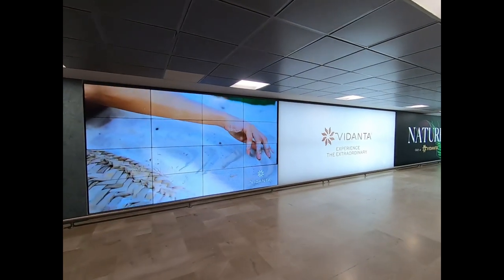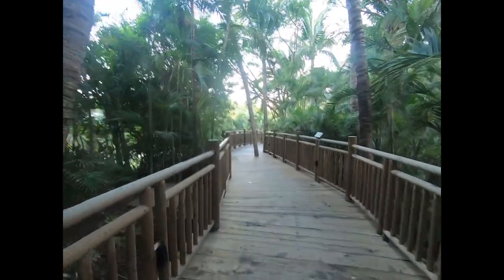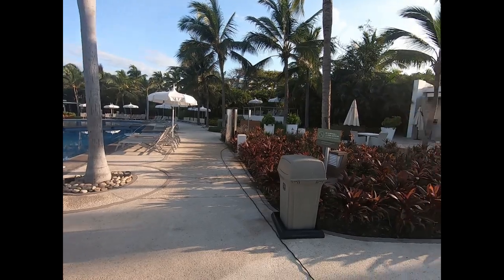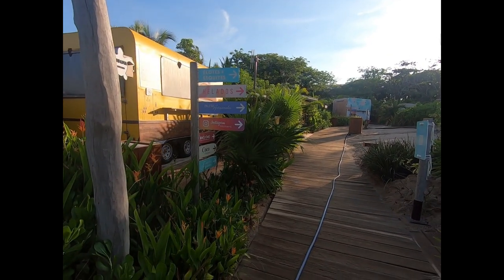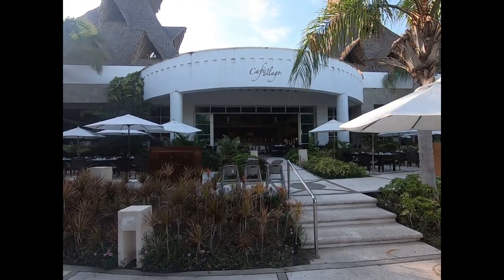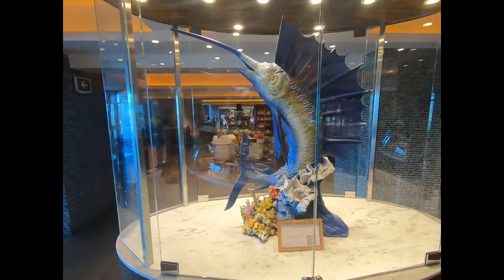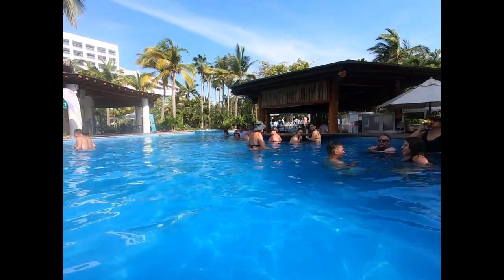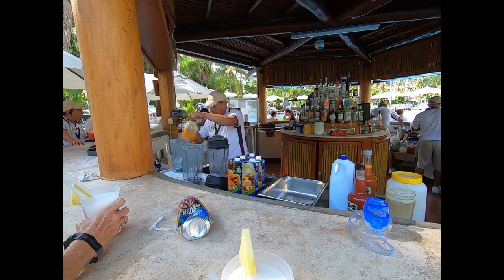A Mexican Mega-Resort Experience, Part 3: Even More Vidanta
Want to feel like you’re rich and famous? Come with us on Part 3 of our tour of a Mexican mega-resort, the luxurious Vidanta Nayarit on the west coast of Mexico.

We’ll tour more of enormous Vidanta, including La Cantina, Gong, and other restaurants; the Grand Bliss; the Mayan Palace; walking on the boardwalk pathways that connect the resort; the Plaza marketplace that carries everything you need (groceries, bakery, froyo, flip flops, sunglasses), and everything you don't ( gourmet chocolate, jewelry); the Sanctuario entertainment hub; and many other parts of this breathtaking resort.

Want to see what you missed? Part 1 took us from arrival at Puerto Vallarta Airport, through transit to the resort, and the check-in experience.

In Part 2, we took an early morning tour of Vidanta’s Grand Mayan Hotel and beyond, including breakfast, restaurants, beach, pools, fitness center, a lazy river, and the sky dream gondola. Soak up the lifestyle of the rich and famous!

Thanks for joining us on this three-part tour of this Mexican mega-resort!

Editing: Beto Greenawalt
Titles and Design: Lisa Hamm-Greenawalt, Hammster Media LLC